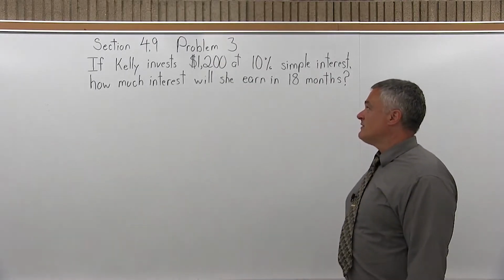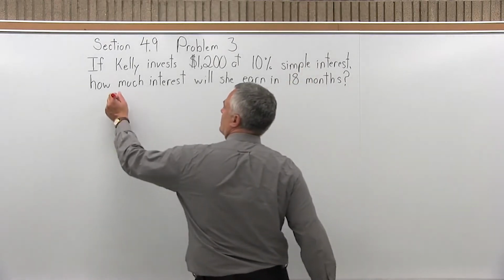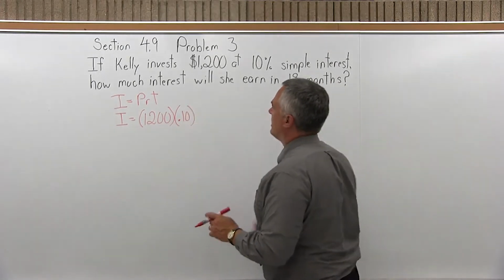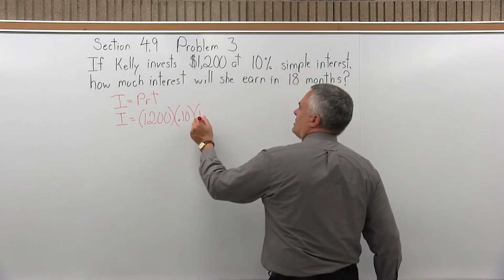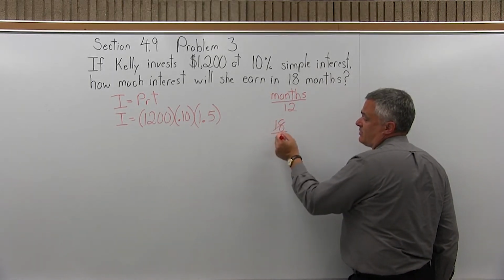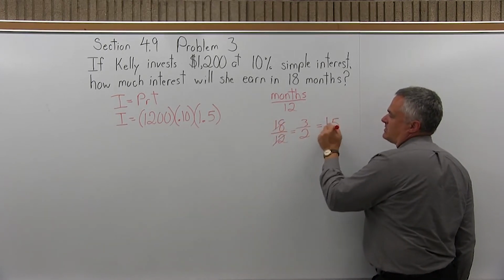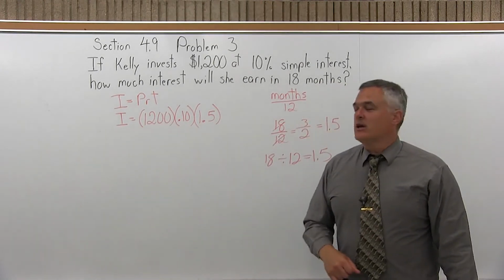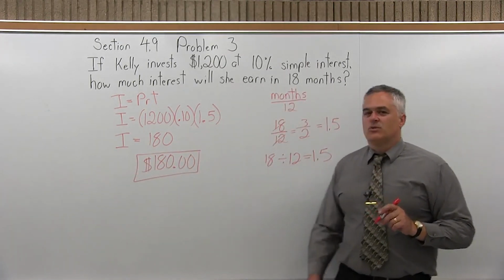MTH 060 : Section 4.9 Problem 3 - Mathematics with Dan Avedikian